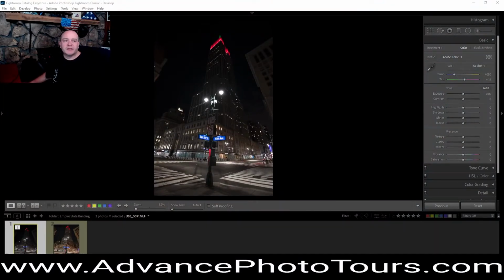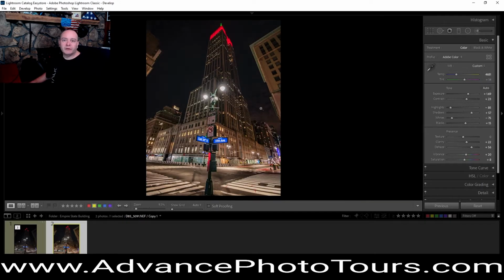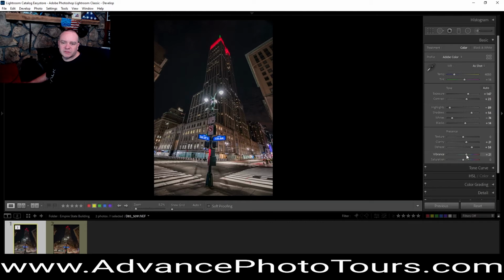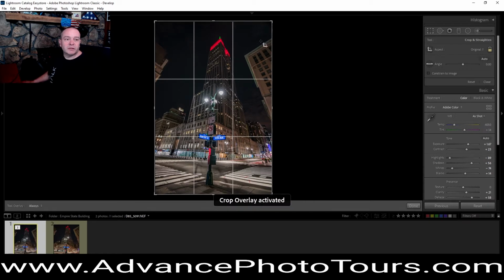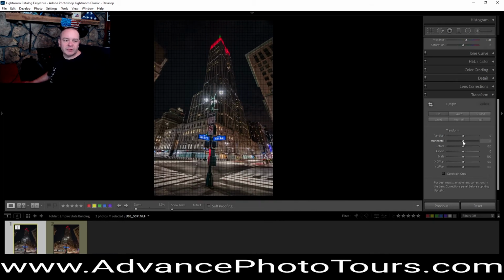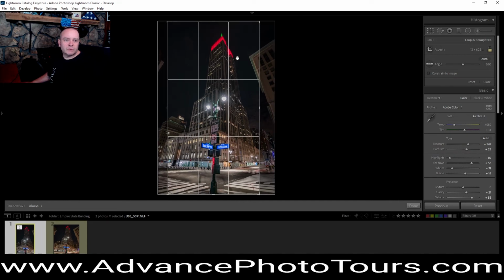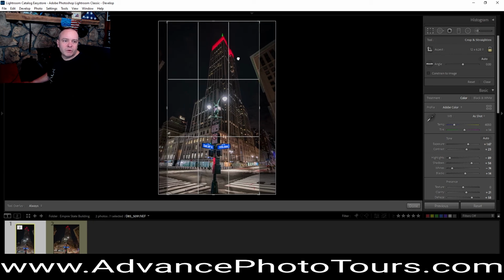An Empire State Of Mind | Full Capture | LR Edit | Empire State Building | Manhattan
We were only in NYC for a couple days and I swear we walked close to 25 miles. Such an exhilarating trip just walking around and taking photos. This was taken after leaving Grand Central Terminal. The cool story is that I was guided to the building by seeing the reflections in other buildings. The photo was shot on the corner of 34th & 5th in Manhattan.

My Camera D850

Lens Used Tamron 15-30

Vello Shutter Release